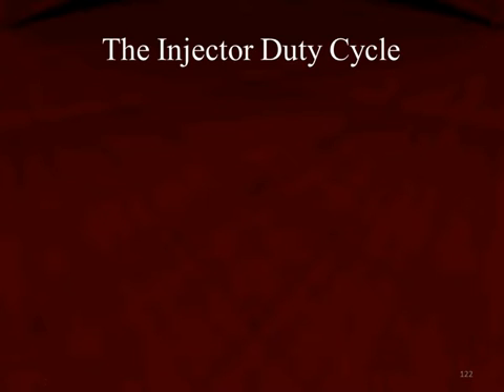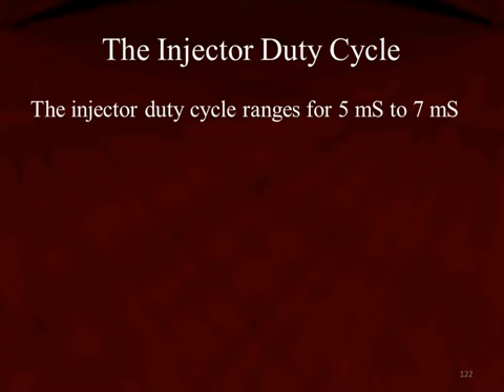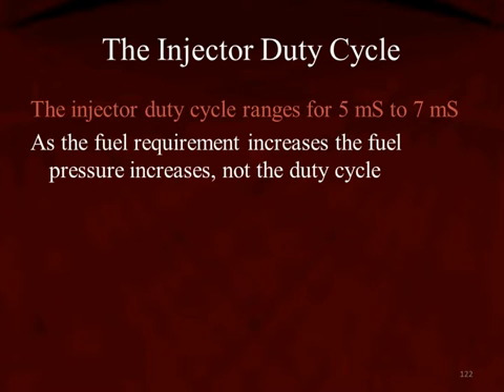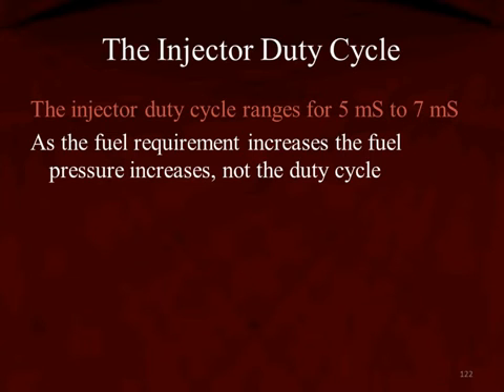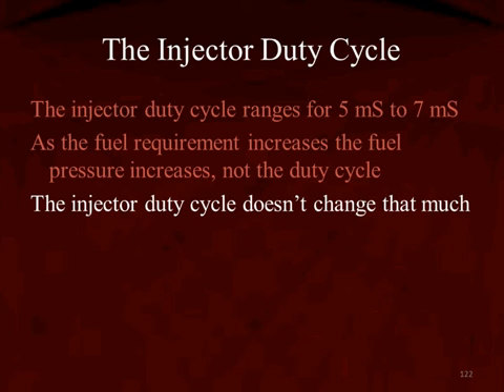15 Injector Duty Cycle